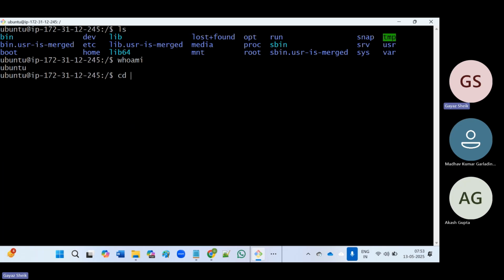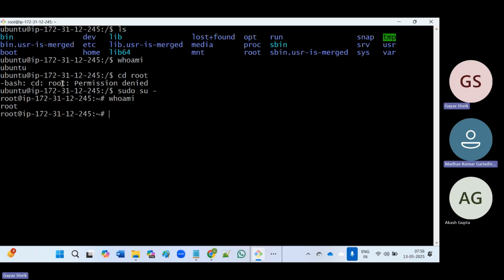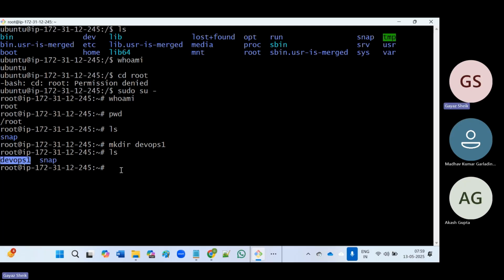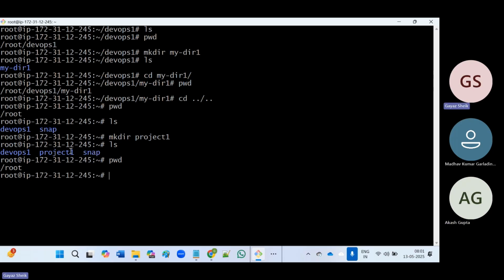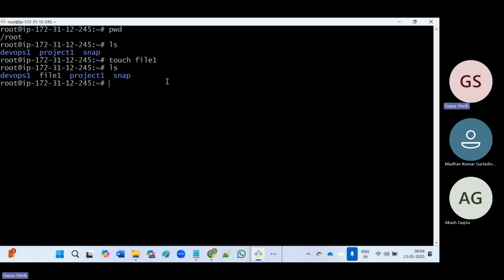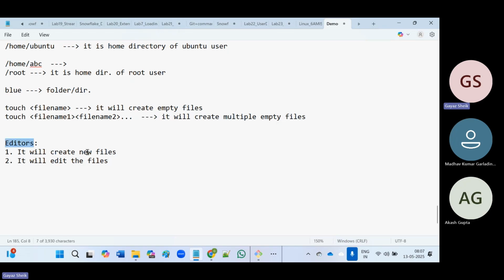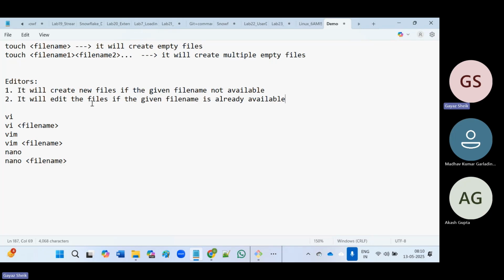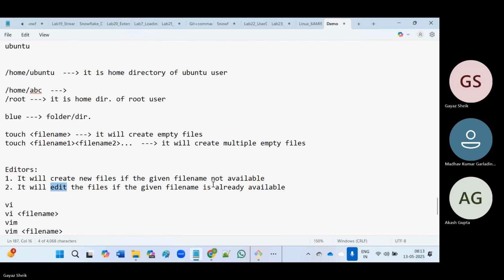DEVOPS TRAINING SERIES CLASS 7 LINUX4